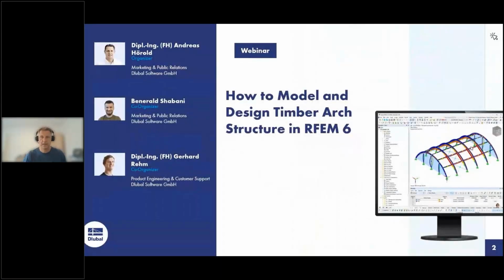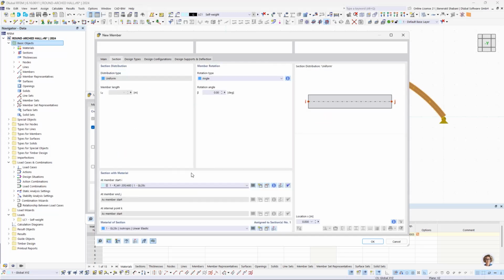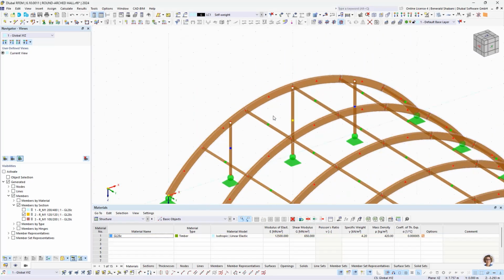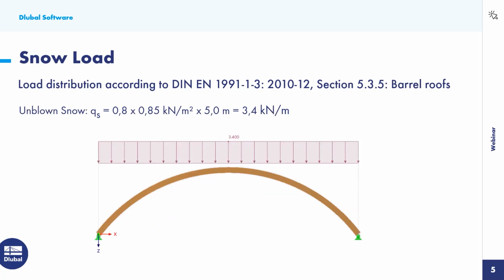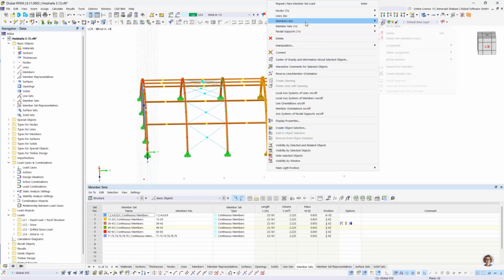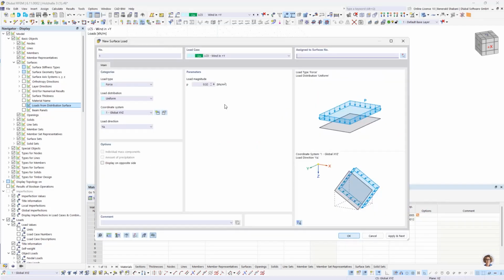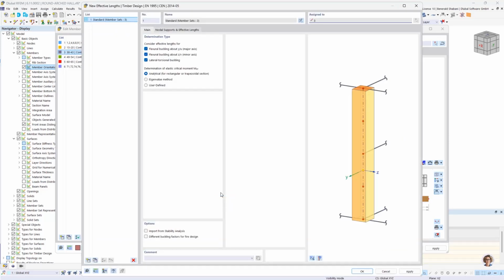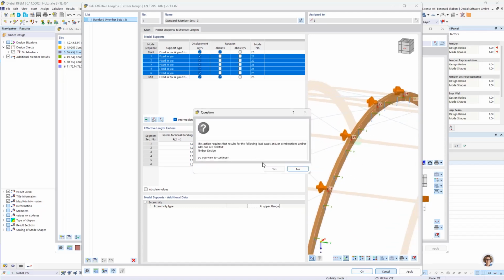[EN] Seminário web, | Como modelar e dimensionar uma estrutura arqueada de madeira no RFEM 6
Neste seminário web, vamos mostrar como modelar e dimensionar uma estrutura de arco de madeira no RFEM 6.

Cronologia:
00:00 Introdução
02:20 Modelação do pavilhão arqueado no RFEM 6
20:15 Entrada de cargas e combinações
46:55 Dimensionamento de componentes de madeira segundo o EC 5